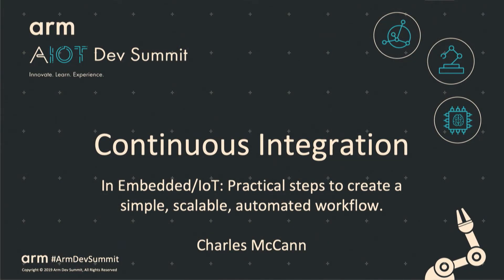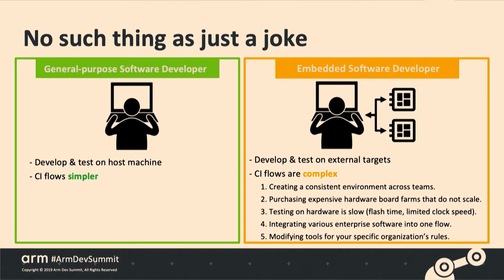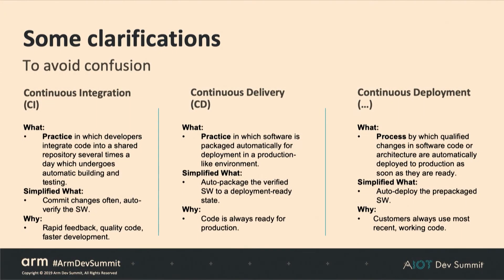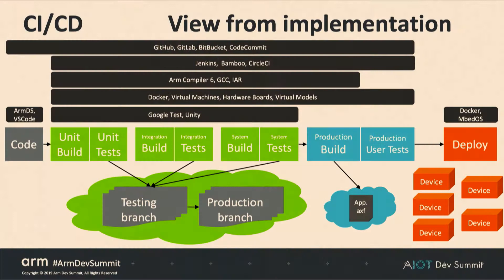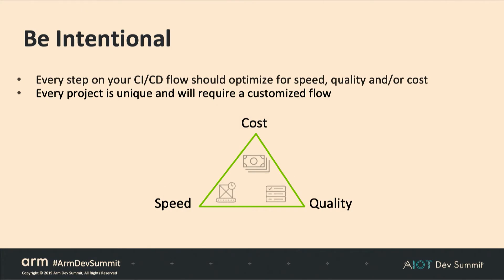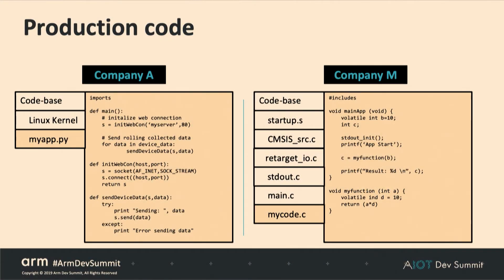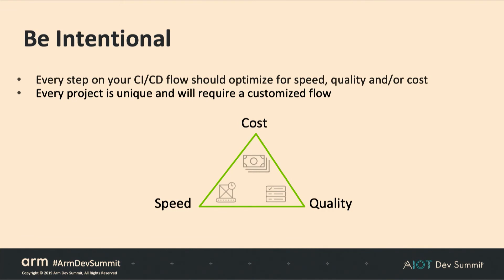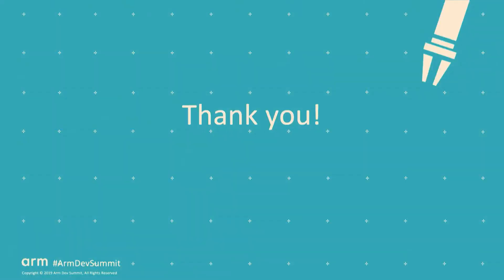Ci in IoT/Embedded: creating a simple, salable and automated workflow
Technical session delivered by Charles McCann, Solutions Architect at Arm.

IoT/embedded software developers are being asked to do more and more, especially in small/medium-sized companies. Beyond developing software, the roles of device management, test generation, and application deployment (to name a few) are moving under the 'software developer' job scope. The creation and automation of software testing and delivery, historically a dev-ops role, now often adds complexity to the developer's work.

This talk aims to simplify creating, maintaining, and scaling a quality continuous integration (CI) pipeline. Both software engineers and dev-ops professionals working with IoT/embedded devices will learn realistic best-practices for CI/CD in software development. Two use-cases will be highlighted: one regarding rich IoT (a Linux-based app), the other constrained IoT (a bare-metal-based app). The steps to set up software tests, testing environments, automated testing pipelines, and delivery mechanisms will be discussed through practical, reproducible examples.